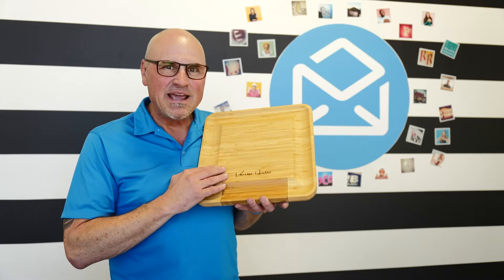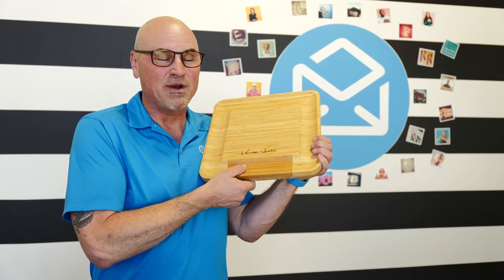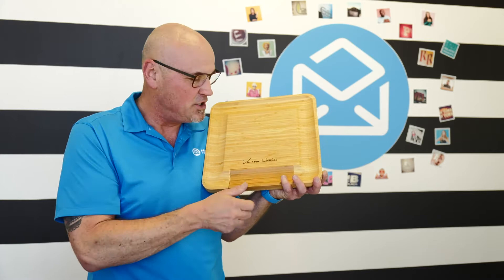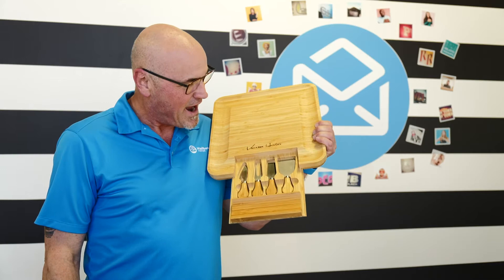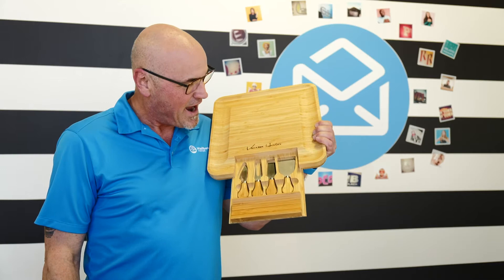'Mailbox Power' | Laser Engraved Gifts | Charcuterie Board | Real Estate Gifts | Customer Retention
Bamboo laser engraved cheese board with cheese utensils. Take your charcuterie skills to the next level with this beautiful bamboo cheese board. Personalized.